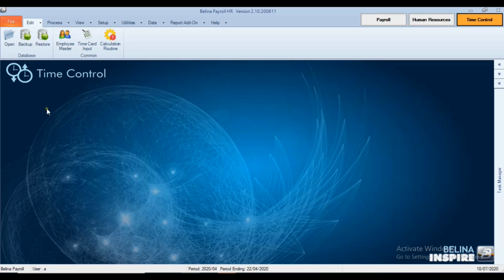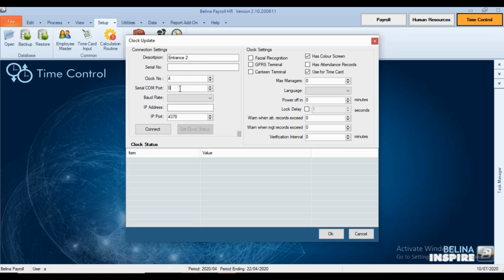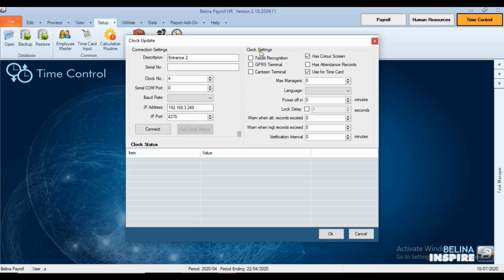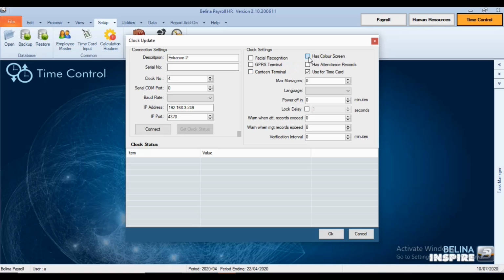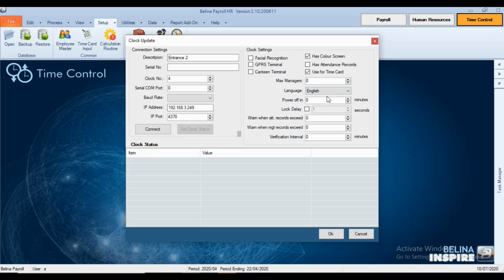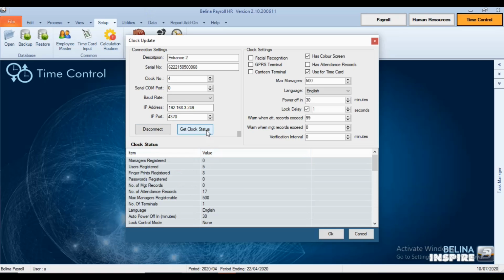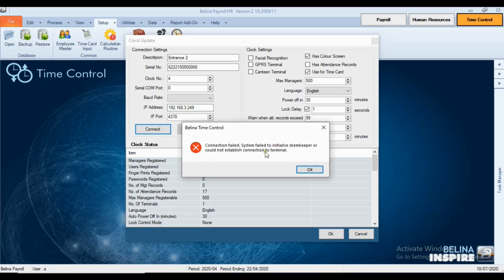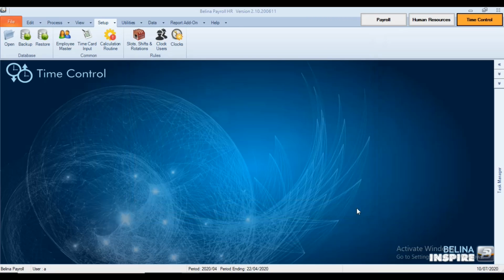Belina Time Control - Software - Setup - Terminal on a Network (Anesu D)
How to setup a Belina Time Control terminal on a clocking network.